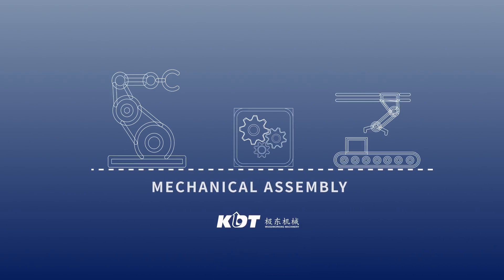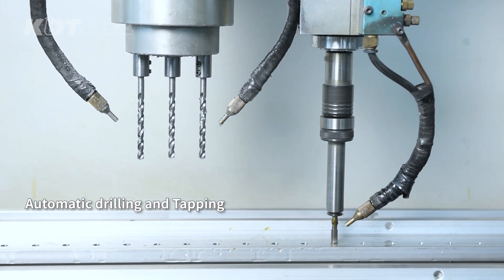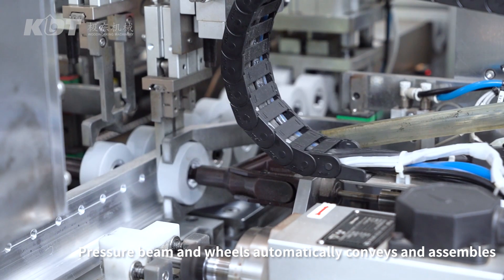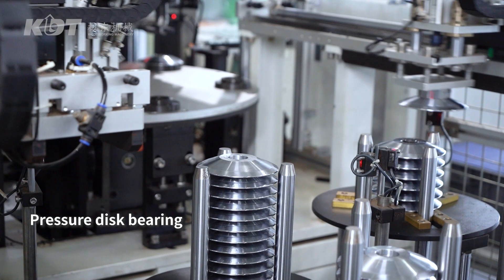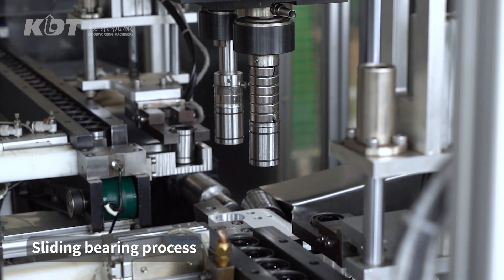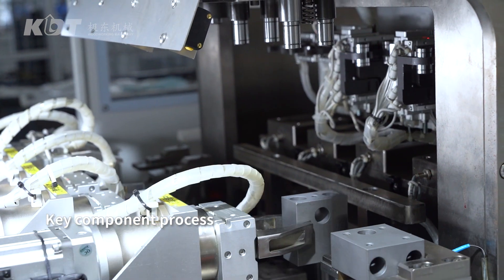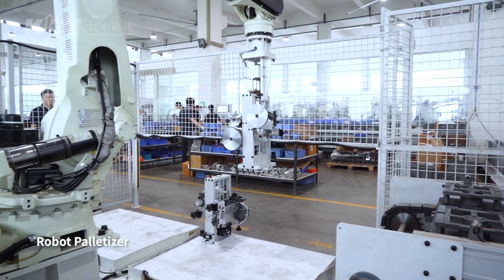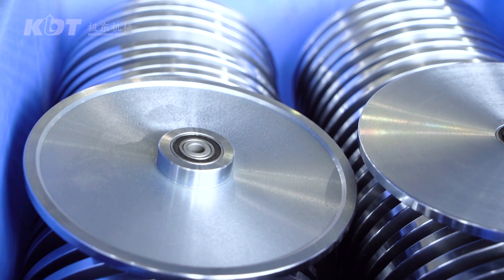⚡️KDT has been building for premium quality, offering you a quality assurance